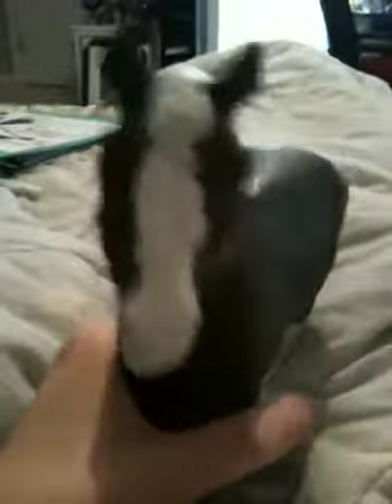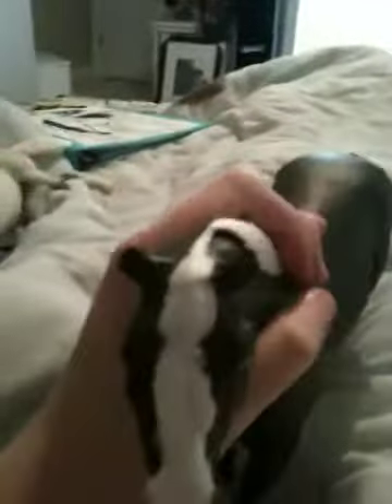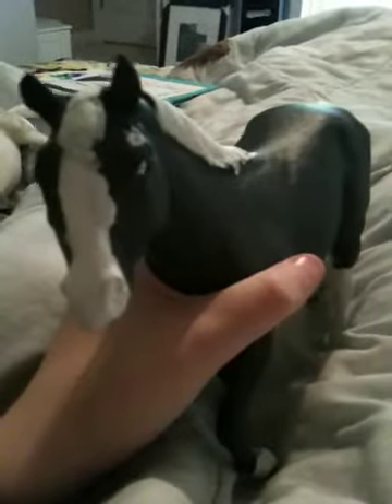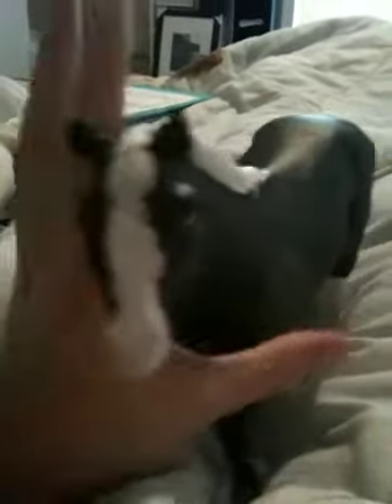Blue Legend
Yep here he is! I think he is one of my best customs! NO HE'S NOT FOR SALE OR TRADE!